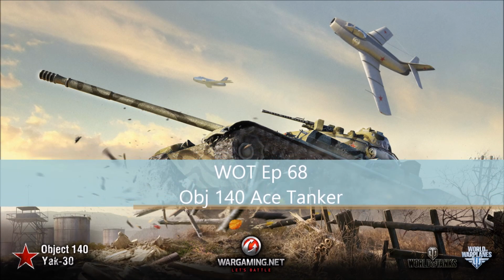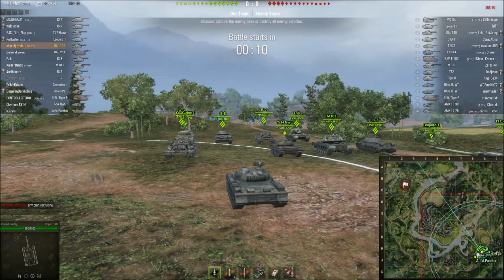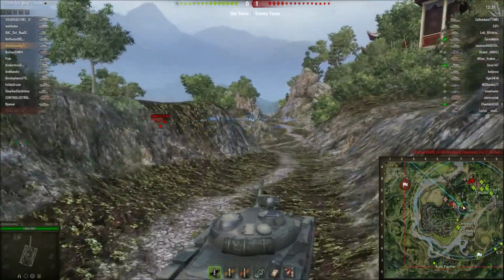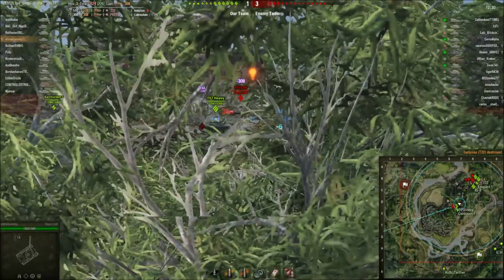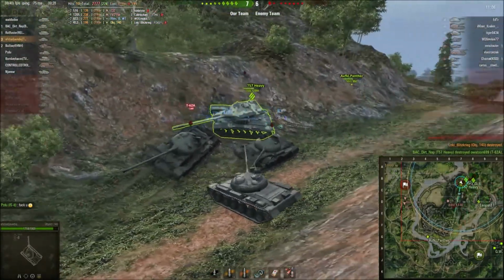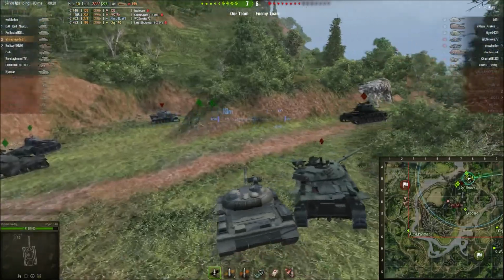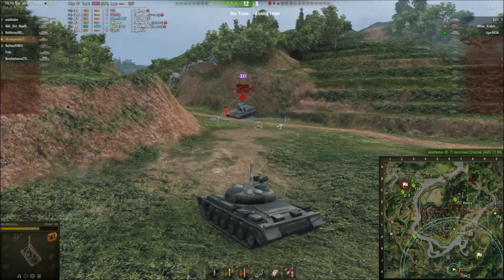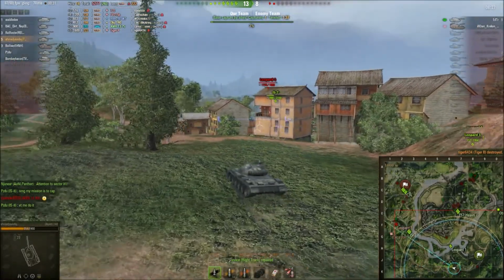WOT Ep 68 - Obj 140 Ace Tanker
Today we look at a game that I had in the Obj 140 which is the best medium in the game. The STB-1 had that title briefly but not anymore. Hope you guys enjoy the video.